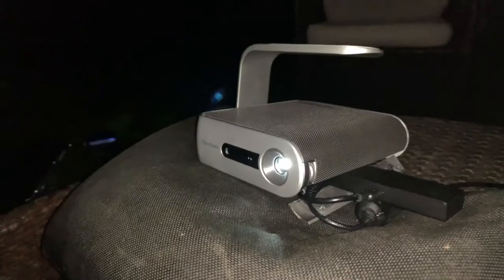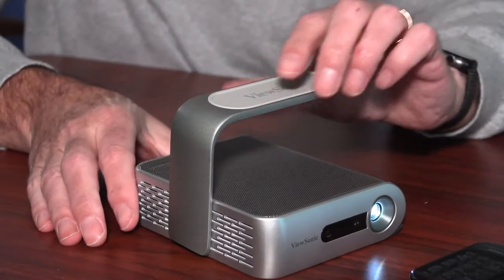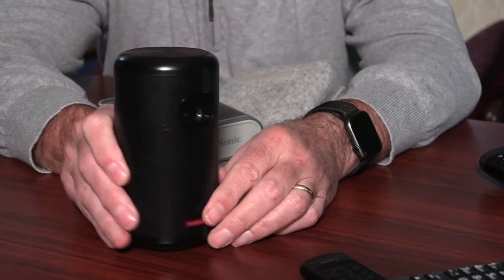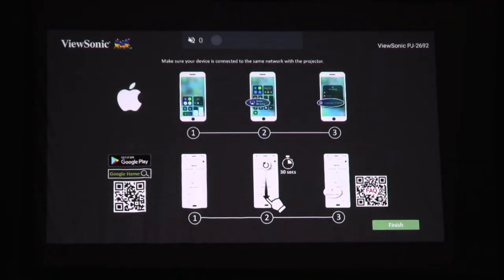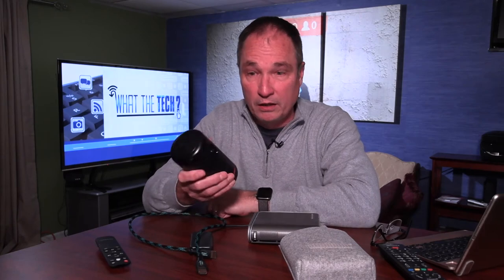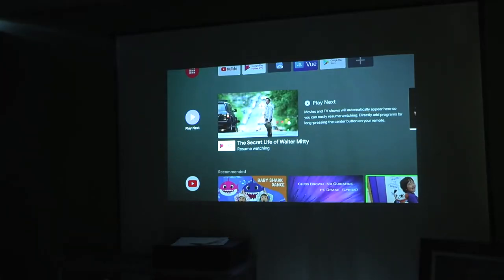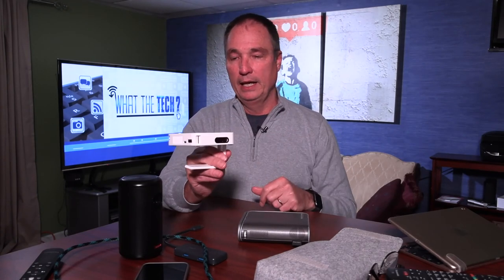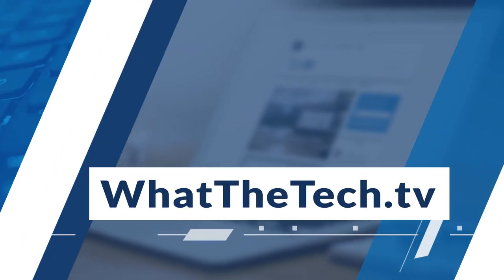Review of 2 top movie projectors for your backyard theater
Taking a look at the Anker Nebula II and ViewSonic M1+.
There's something about watching a movie outdoors. Yes, it might be chilly this time of year, but if you're going to buy a digital projector, it should be one you can take outside. Social distanced spring, summer and fall nights have been enjoyable watching movies under the stars.
   This is the ViewSonic M1+, the Anker Nebula 2 and the ViewSonic M1 3 of the top projectors on the market today, each one does something better than the others. First, let's look at ViewSonic's M1+. vs the Anker Nebula II.

    Each has a distinctive shape and design. The Nebula II looks kinda like a soda can but a little larger while the ViewSonic has a flat shape with the lens being covered by this piece that serves as a stand and a lens cover. You could also use it to mount to a ceiling, though you'd have to turn off this feature that whenever you rotate it to show a movie, the projector automatically switches on, and turns off again when you cover the lens.

   Both are pretty hefty or solid, roughly a pound an a half for each of them. The ViewSonic comes with a case so you can transport it without it getting scratched or dented.
The ViewSonic M1+ has better battery life, about 6 hours depending on how you're streaming content. The Nebula II battery lasts about 2 and a half hours. Of course you can use an extension cord and plug it in to AC power.

  Both projectors have great speakers. The ViewSonic M1+ has dual harman/kardon speakers while the Nebula II has a 360-degree speaker. Both are plenty loud enough for a small group of non-talking viewers.  You can add an external bluetooth speaker or plug in a sound-bar. I think the Nebula speaker sounds a bit better

The Nebula II was easier to setup. It has Android TV built-in, so just log into your Google account and use apps to stream content onto the screen. This makes it very easy to watch Hulu, YouTube, YouTube TV, and movies from the Google Play store. It does not have a Netflix app for some reason.  Both the Nebula and M1+ have remotes. The Nebula has apps for Android and iOS so you won't have to keep up with a remote. Believe me, this is a big deal. I've had to walk around the backyard with a flashlight looking for the remote that fell onto the ground at some point.

In terms of how to get content to the projector and the screen, both projectors have HDMI, USB-C and standard USB. The ViewSonic M1+ also has a micro-sd card slot along with 16 gigabyte of internal storage that's large enough for about 4 hours of movies.
Movies and shows can be streamed wirelessly by mirroring content from your phone screen. The Nebula II has Chromecast built in. I found the best, easiest and fail-safe way to project a movie, was to connect an iPad directly to the projector using an HDMI cable. You'll also need a hub like this one

As far as the picture quality, ViewSonic's M1+ has full-HD and double the lumens, so the picture's brighter which makes a difference if you start the movie outside when there's still a little light. I'm projecting to a 100" screen here with the M1+.
and now, same screen from the Nebula II. The picture quality is 720 HD, but the colors pop just as much as the M1+. At least I think so.
The Nebula II has auto-focusing. It takes a second for it to determine its distance to the screen and has gotten out of focus a few times. I have to hold my hand in front of the lens, let it correct itself, then aim it back at the screen. It works pretty well.
The M1+ has a knob for focusing manually, which I like.

So which is better?

If you're all about Android or Google TV, the Google Movie and TV app and Chromecast, the Nebula II is the better choice. It's just easier streaming from an Android app. Plus, it all feels familiar. The app is also a plus. The 360-degree speaker sounds a little better than the M1+
But, the M1+ has a little better picture. The internal storage option and SD Card input makes it more portable. The stand makes it easier to adjust the picture to the screen whether it's sitting on the floor, the ground or on a table.

If price doesn't matter, I'd go with the Nebula II. It's expensive, $580 but Amazon has dropped the price a few times in the last year to $400.
The ViewSonic M1+ is $270, less than half the price of the Nebula II

If you want to spend even less, ViewSonic's M1 Mini doesn't have as the speaker or the brightness that the others have, but it does have HDMI, the smart stand, 2 and a half hours of battery life and it's the more portable than the others. It'll even fit in a back pocket.
and it's just $150

you'll spend between 100-200 dollars for a good stand-alone screen to put in the yard, or, you can hang up a portable screen that costs around $40, or hang a bed sheet on a wall outside.

bottom line, if you're looking for a gift for the whole family, a portable projector and screen for a movie-night outside, you can't go wrong with any of these projectors.